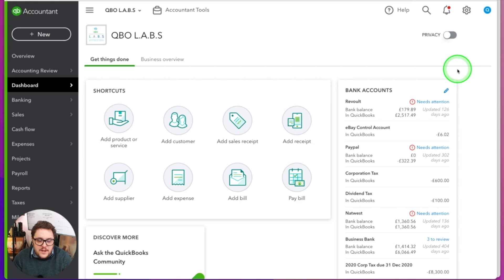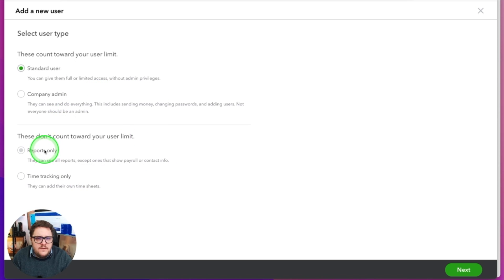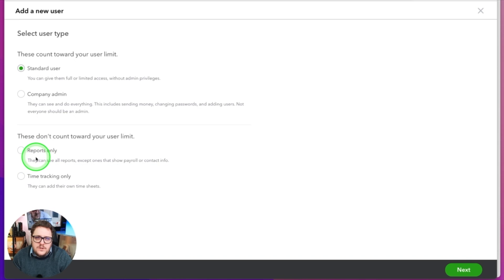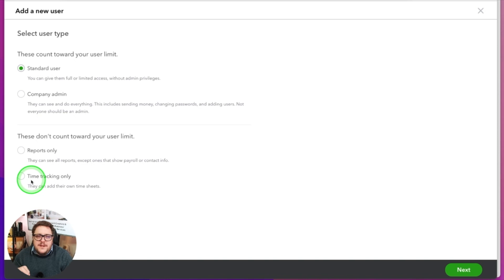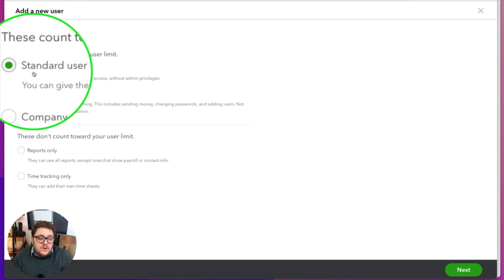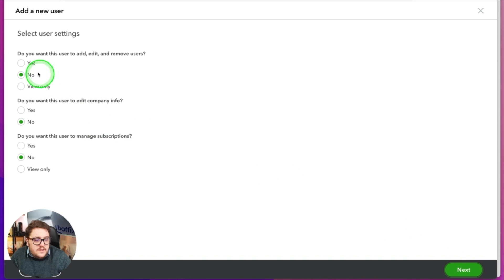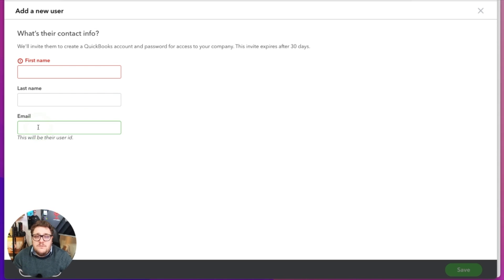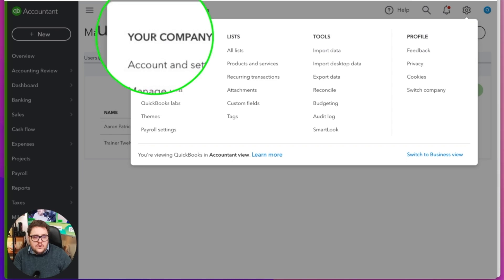Users in QuickBooks Online ultimate guide!